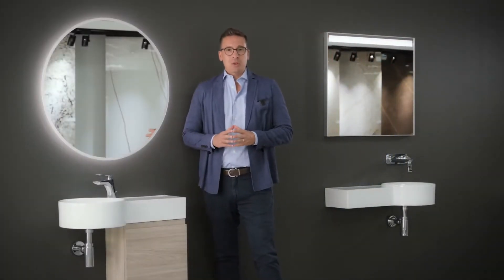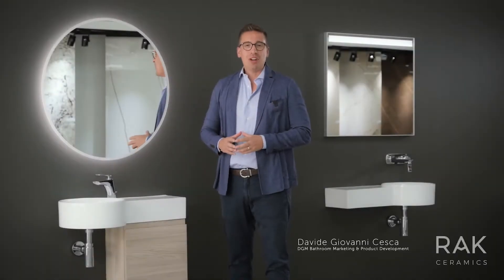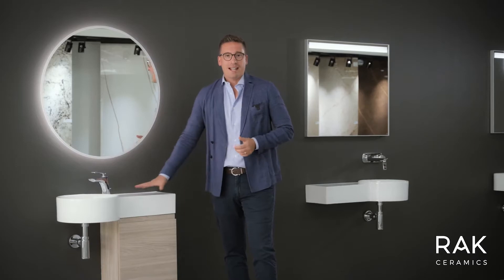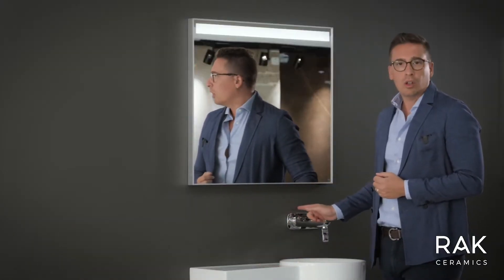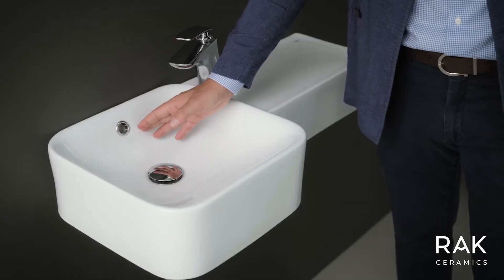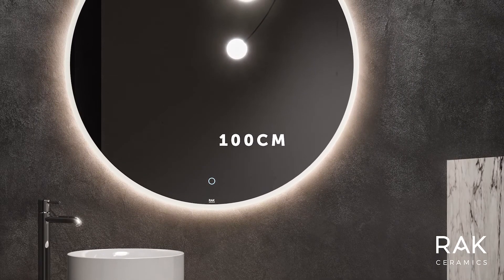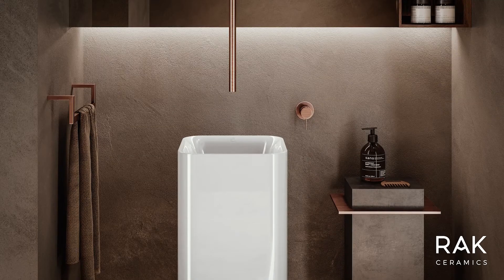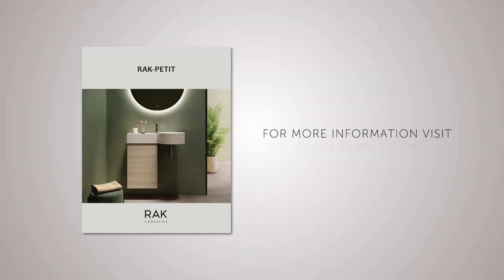Product Overview: What is RAK Petit? | RAK Ceramics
ind out how this transversal collection of washbasins transforms every small and compact bathroom into a surprisingly luxurious space.